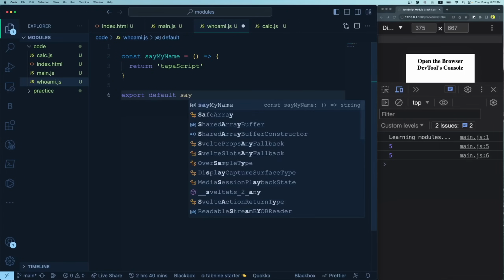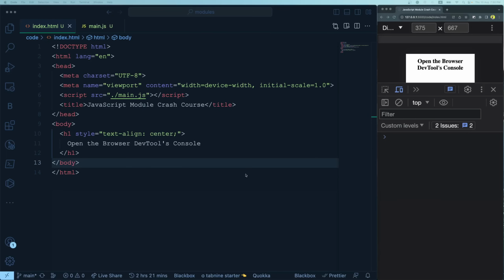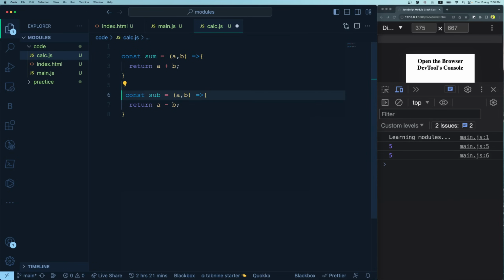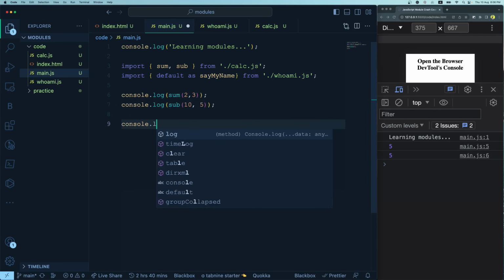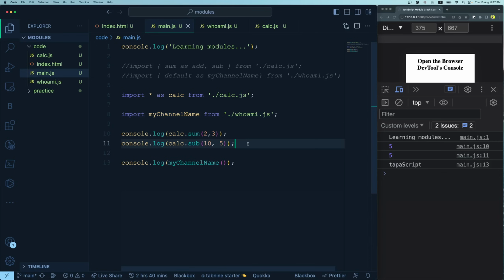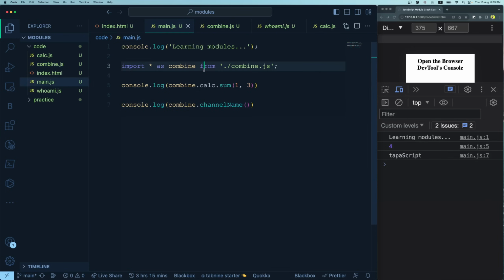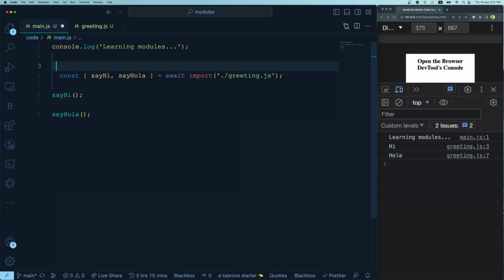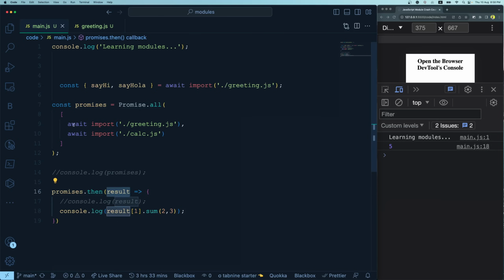JavaScript Modules Crash Course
Learn about JavaScript Modules. Modules are fundamental concepts in JavaScript before you learn any other library or framework like React, Angular, Vue.js, Node.js, etc. By the end of this video, you'll be able to use modules to add flexibility, reusability, and power to your code.

✏️ Course developed by @tapasadhikary

⭐️ Contents ⭐️
⌨️ (00:00) Welcome to JavaScript Module Crash Course
⌨️ (01:01) What are Modules in JavaScript, and Why to Use?
⌨️ (04:51) What are Exports and Imports in JavaScript Module?
⌨️ (13:07) What are Default and Named Module Exports in JavaScript?
⌨️ (20:27) What are Aliases in JavaScript Module Import?
⌨️ (22:52) What are Namespaces in JavaScript Module?
⌨️ (25:30) What is Combined Export in JavaScript Module?
⌨️ (32:12) What is Dynamic Import in JavaScript Module?
⌨️ (38:59) How to Handle Multiple Imports Using JavaScript Promise APIs?
⌨️ (44:57) What is Tree Shaking & How Does It Help?
⌨️ (46:50) What's Next & Where to Go From Here?

👾 davthecoder
👾 jedi-or-sith
👾 南宮千影
👾 Agustín Kussrow
👾 Nattira Maneerat
👾 Heather Wcislo
👾 Serhiy Kalinets
👾 Justin Hual
👾 Otis Morgan
👾 Oscar Rahnama